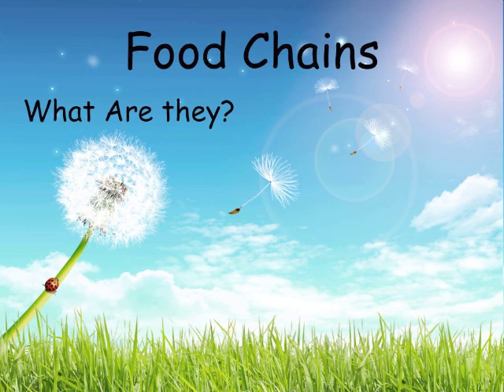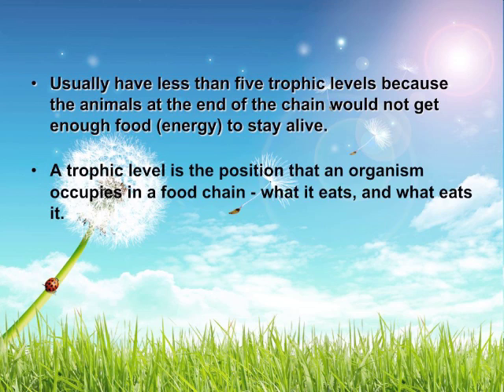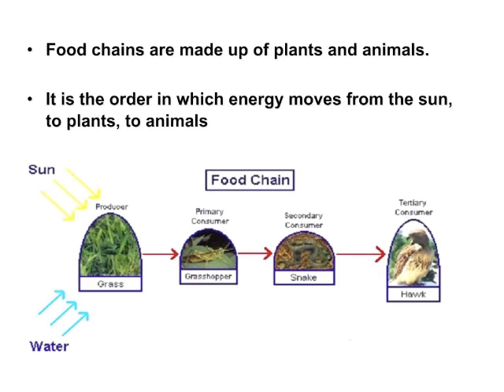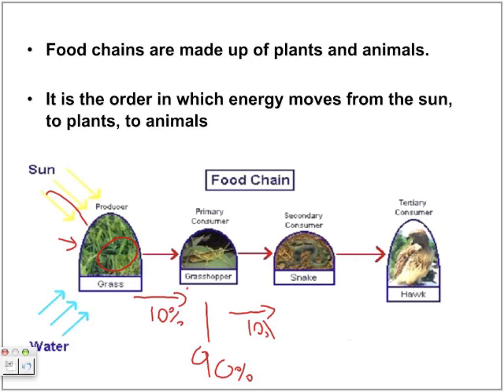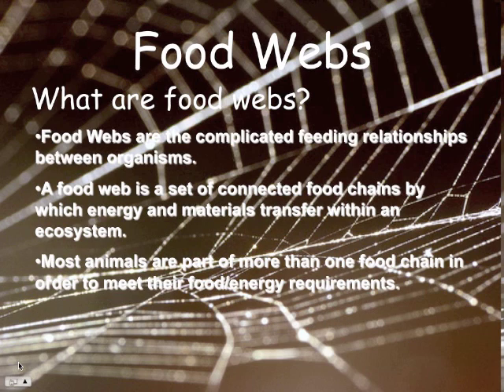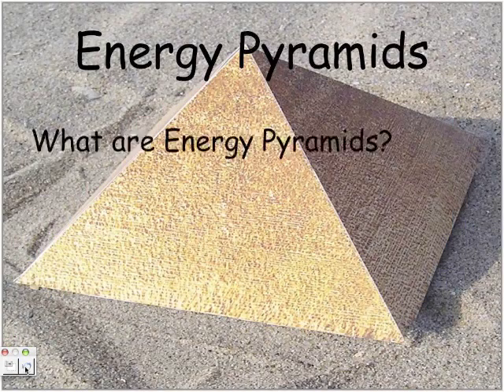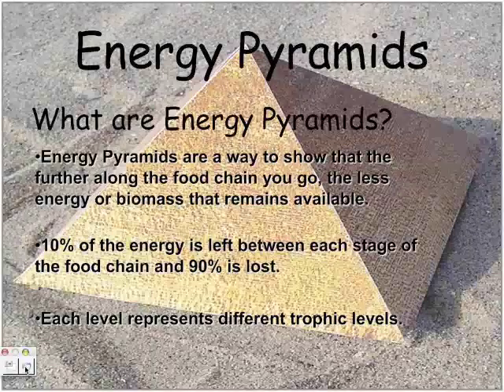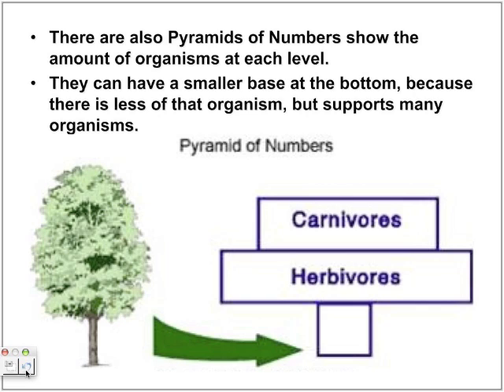Food Chains, Food Webs and Energy Pyramids by Peter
The following video was created by my MST student: Peter. This video looks at Food chains, Food webs and Energy Pyramids.  We look at the types of organisms found at various trophic levels as well as the movement of energy through a food chain. For more STS videos, check us out on iTunes by searching "Papapodcasts".